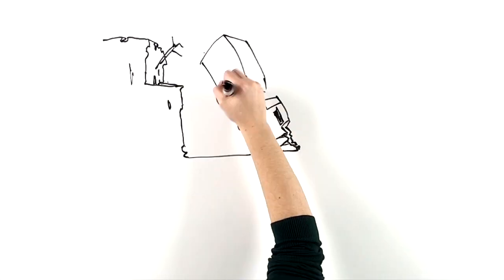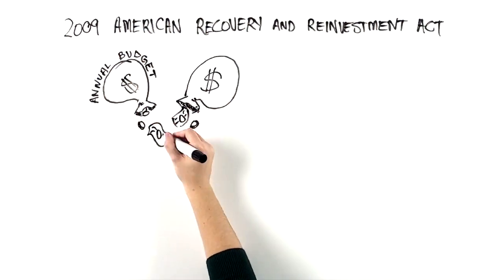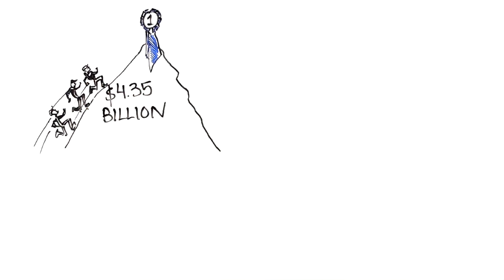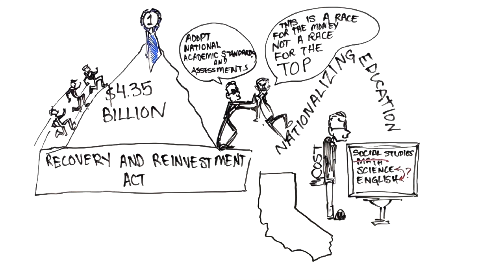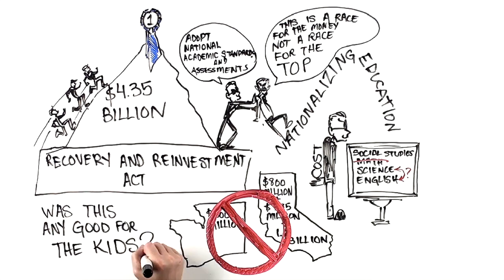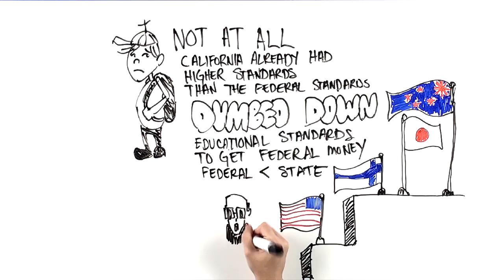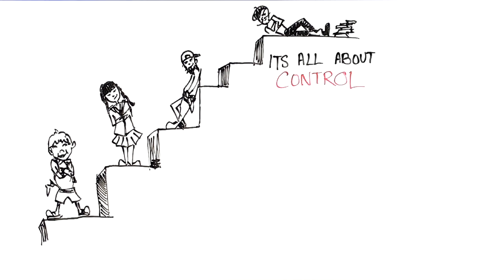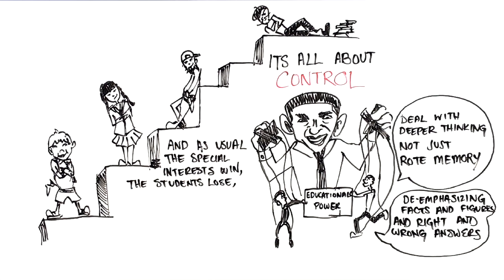Obama's Education Takeover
By using billions of dollars in federal funding to strong arm states to adopt national standards of dubious quality, the Obama administration has raised federal intrusion into education to new heights, transferring control over the nation's classrooms to anonymous federal bureaucrats, special interest lobbies, and insider experts, ultimately rendering parents and taxpayers powerless.